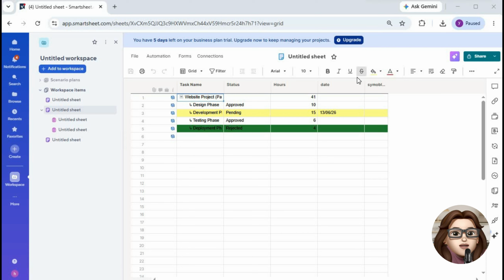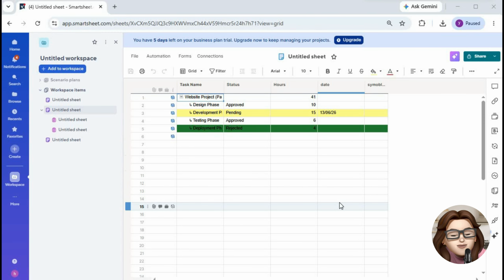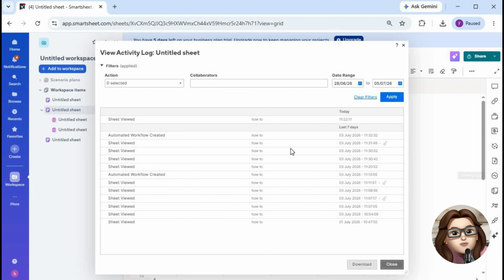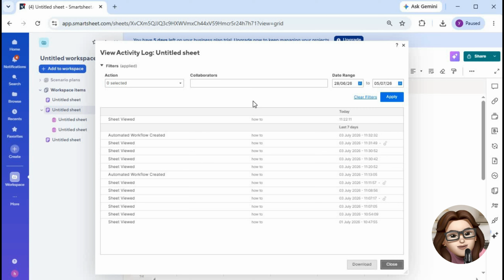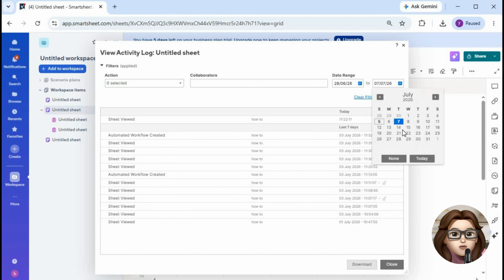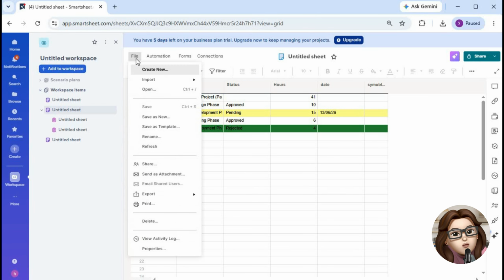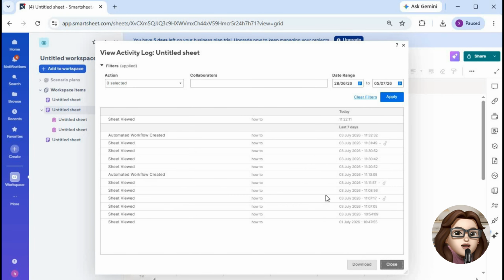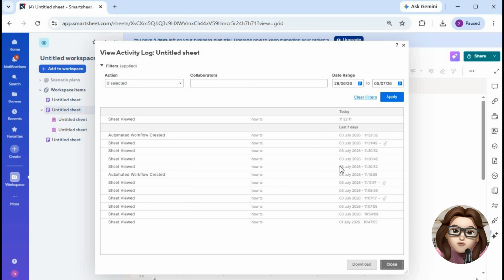How To Backup & Change Tracking Features In Smartsheet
Want to back up your Smartsheet data and track changes made to your sheets? In this step-by-step Smartsheet tutorial, you'll learn how to use Smartsheet's backup and change tracking features to protect your work, monitor updates, and improve collaboration. Whether you're managing projects, collaborating with a team, or maintaining important business records, this guide will help you keep your data secure and your project history organized.

Smartsheet offers several built-in features for protecting your information and monitoring changes. You can back up your sheets by exporting them to formats such as Excel or PDF, create copies of important sheets, and use the Activity Log, Cell History, and automated notifications to track edits made by collaborators. These tools help you maintain project transparency and recover important information when needed.

In this video, we'll walk through the complete process of backing up your Smartsheet data and tracking changes. You'll learn how to export a sheet, save backup copies, review the Activity Log, check Cell History, monitor edits, and configure notifications to stay informed about important updates.

We'll also explain the key backup and change tracking features available in Smartsheet, including:

• Exporting sheets
• Save as New
• Activity Log
• Cell History
• Automated notifications
• Version tracking
• Comments and conversations
• Sheet sharing permissions

Additionally, you'll discover practical situations where these features are useful, such as:

• Project backups
• Team collaboration
• Audit tracking
• Recovering previous information
• Monitoring task updates
• Managing business records
• Reviewing project history
• Reporting project changes

We'll also cover best practices for protecting your Smartsheet data. You'll learn how to create regular backups, review the Activity Log before making major updates, use comments to document important decisions, assign proper sharing permissions, and organize backup copies with clear naming conventions.

Throughout the tutorial, we'll discuss practical examples such as:

• Exporting a project sheet
• Tracking task updates
• Reviewing who changed a cell
• Monitoring team activity
• Creating backup copies before major edits
• Managing shared projects
• Improving project accountability
• Protecting important business data

You'll also learn common mistakes beginners make, such as relying solely on manual backups, confusing Cell History with the Activity Log, deleting important sheets without creating a copy first, or overlooking notification settings. Understanding these features will help you manage your projects with greater confidence.

We'll also explain the difference between exporting a sheet, creating a backup copy, using the Activity Log, and reviewing Cell History, so you know which feature to use for different backup and auditing needs.

This tutorial is perfect for Smartsheet beginners, project managers, business professionals, operations teams, administrators, consultants, and anyone who wants to protect project data and monitor changes more effectively.

In this video, you'll learn:

• How to back up Smartsheet data
• How to track changes in Smartsheet
• How to use the Activity Log and Cell History
• Best practices for protecting project data
• How to monitor team edits
• Common backup and tracking mistakes to avoid
• Tips for improving collaboration and accountability
• How to keep your Smartsheet projects secure

By the end of this tutorial, you'll know how to back up your Smartsheet data, track project changes, and use Smartsheet's built-in tools to improve collaboration and safeguard important information.

This video shows you How To Backup & Change Tracking Features In Smartsheet! Watch this Video till the end to learn How To Backup & Change Tracking Features In Smartsheet.

Were you able to figure out How To Backup & Change Tracking Features In Smartsheet? Share this with your friends who want How To Backup & Change Tracking Features In Smartsheet.

Problem Solved in this Video-:

What Do you Think of How To Backup & Change Tracking Features In Smartsheet?